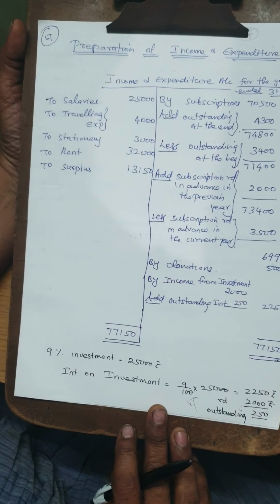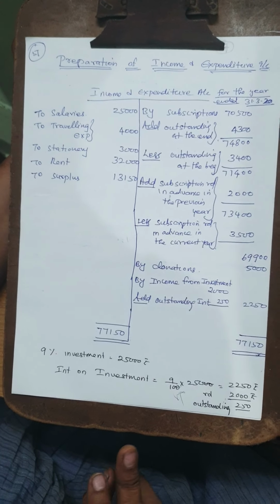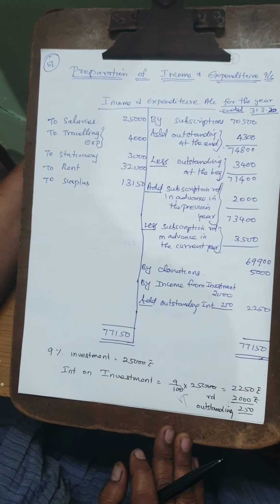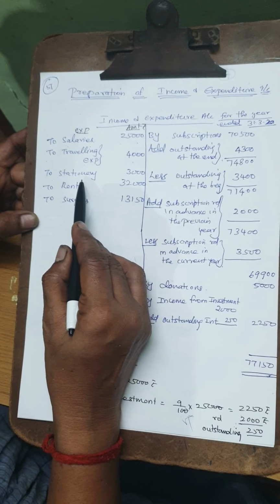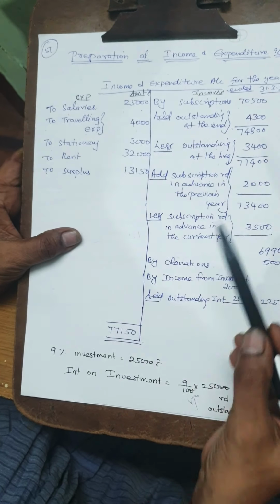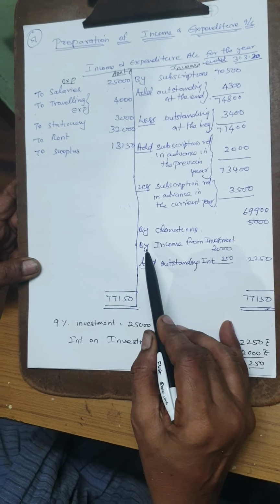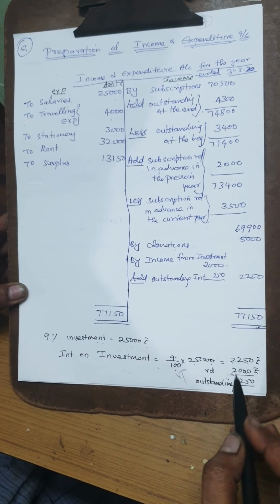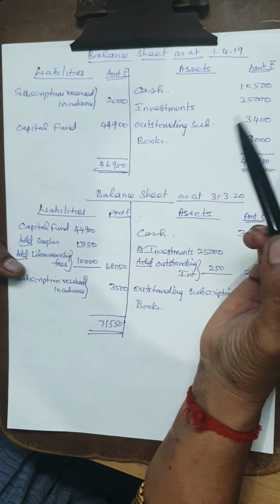3 May 2020